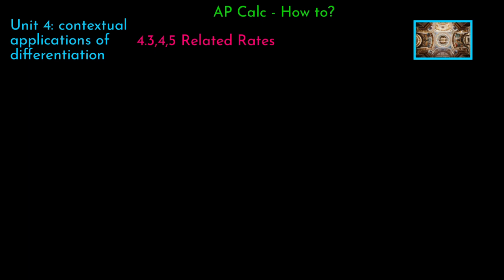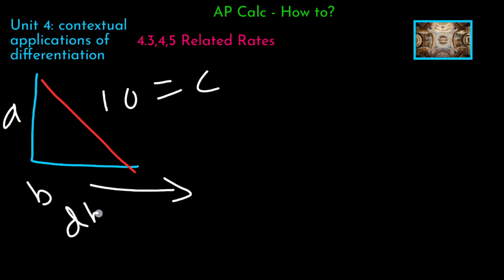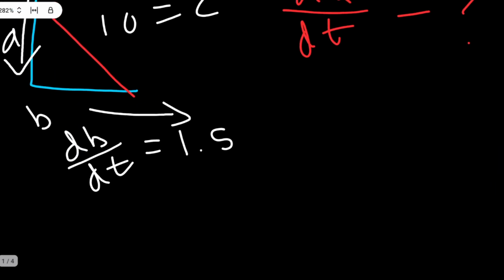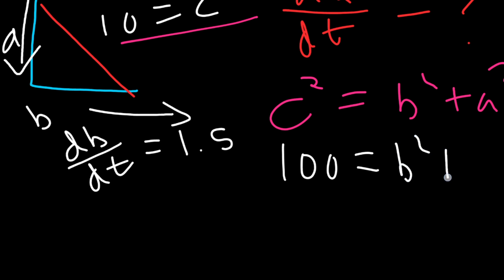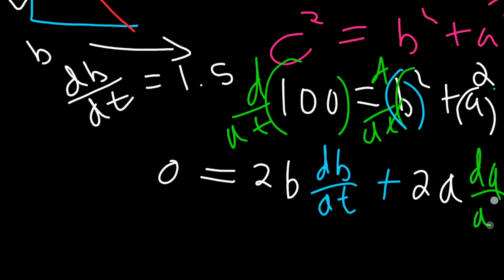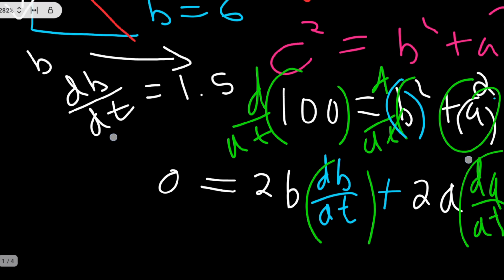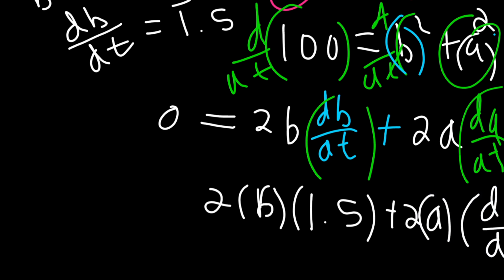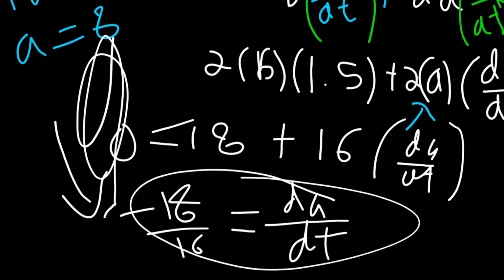RELATED rates - AP CALCULUS UNITS 4.3 4.4 4.5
WELCOME TO CALCULUS UNIVERSALIS WHERE I HELP YOU PREPARE FOR THE AP CALCULUS AB BC EXAMS. I APPRECIATE ALL THE SUPPORT AND I'M GLAD I CAN HELP YOU IN YOUR CALCULUS JOURNEY! 😀❤️